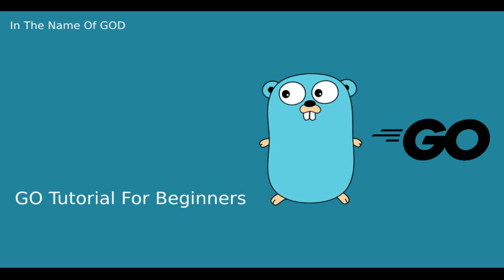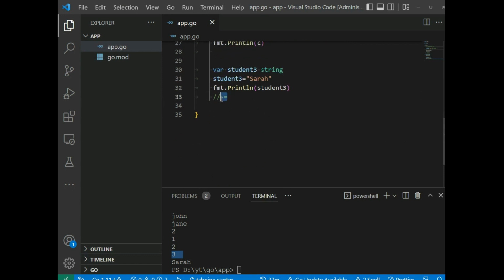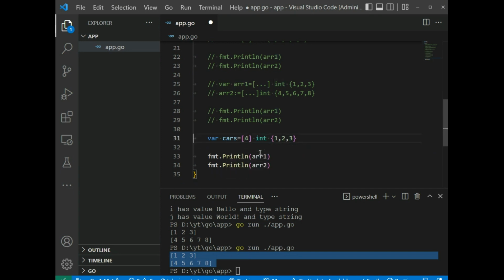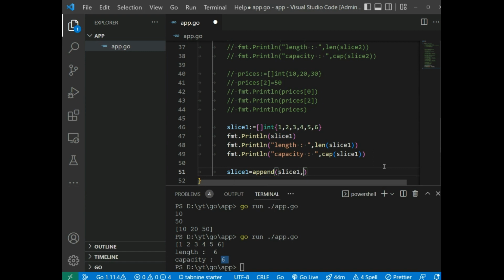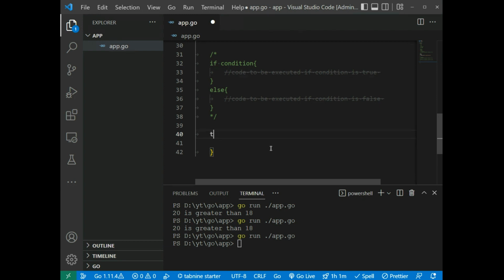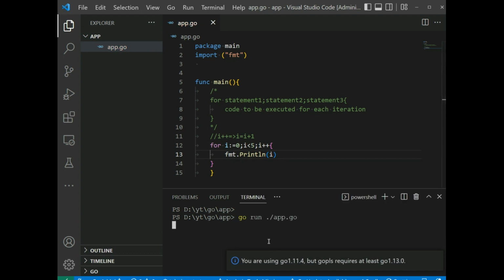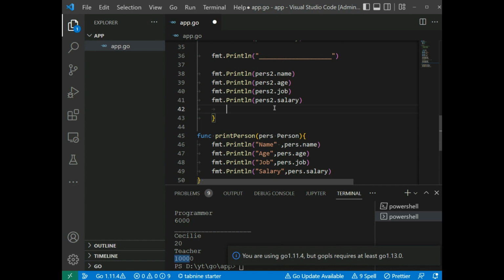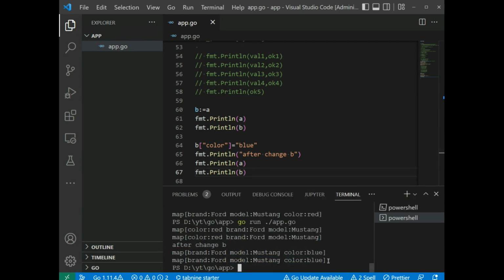Golang Tutorial - For Beginners 🥶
Go is a cross-platform, open source programming language
Go can be used to create high-performance applications
Go is a fast, statically typed, compiled language that feels like a dynamically typed, interpreted language
Go was developed at Google by Robert Griesemer, Rob Pike, and Ken Thompson in 2007
Go's syntax is similar to C++
What is Go Used For?
Web development (server-side)
Developing network-based programs
Developing cross-platform enterprise applications
Cloud-native development
Why Use Go?
Go is fun and easy to learn
Go has fast run time and compilation time
Go supports concurrency
Go has memory management
Go works on different platforms (Windows, Mac, Linux, Raspberry Pi, etc.)

0:00 - Introduction
04:27 - Go Syntax
07:32 - Go Comment
09:37 - Go Variables
17:59 - Go Variables(2)
22:26 - Go Constants
25:54 - Go Output
31:06 - Go Arrays
41:21 - Go Slices
01:04:09 - Go Conditions
01:24:44 - Go Loops
01:35:02 - Go Functions
01:38:23 - Go Struct
01:45:15 - Go Map